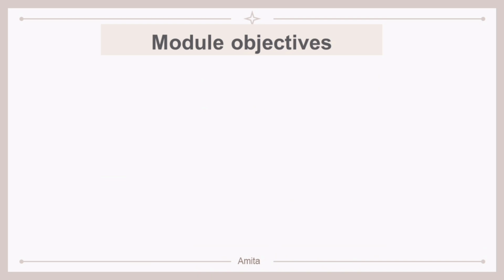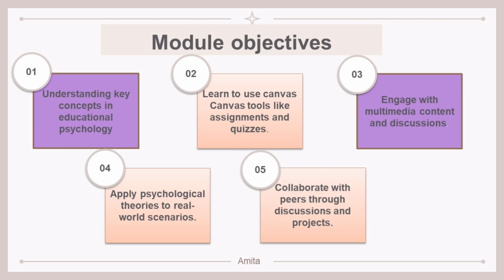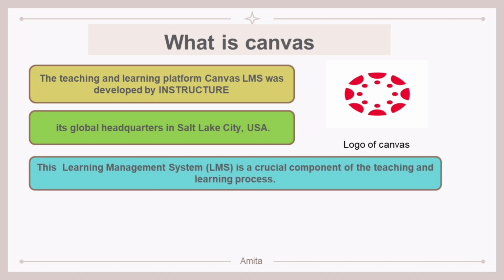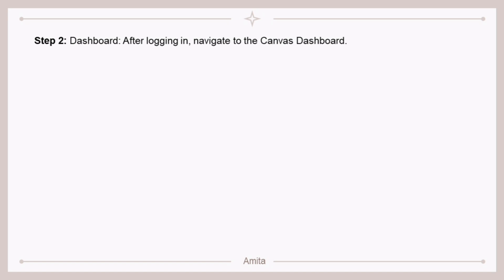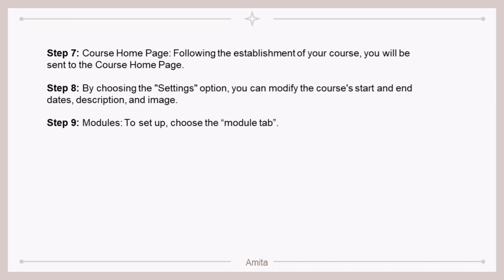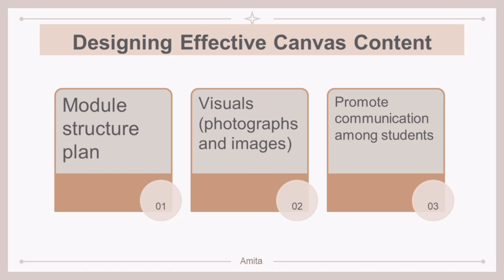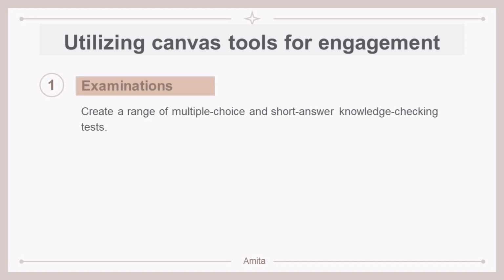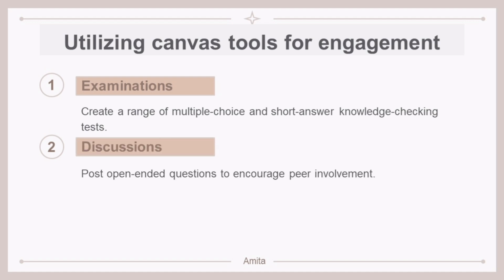MASTERING CANVAS FOR EDUCATIONAL PSYCHOLOGY CONCEPTS